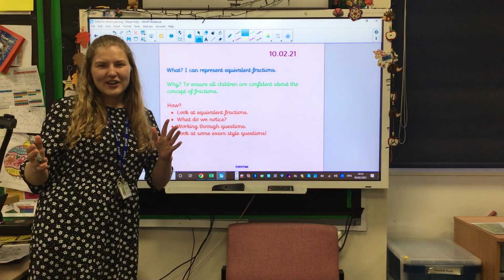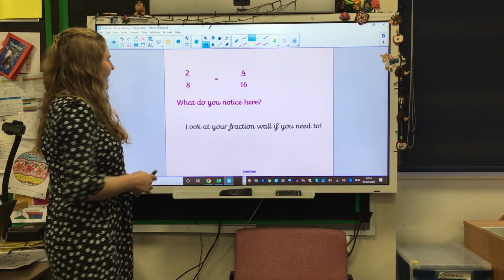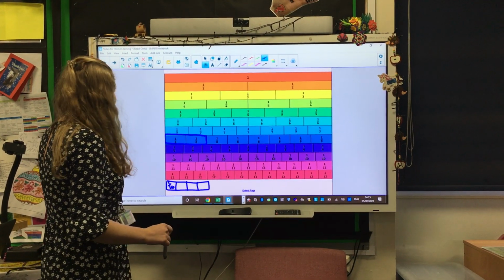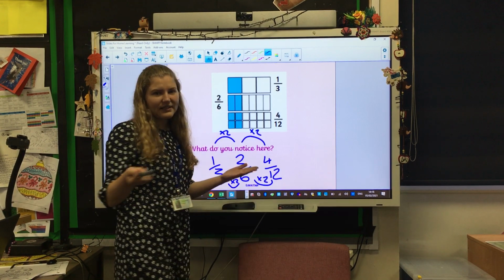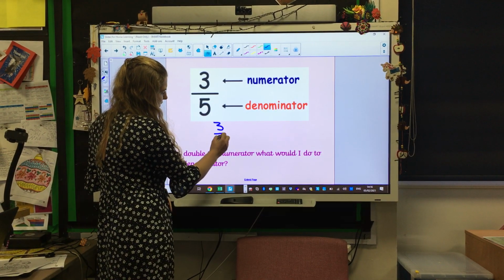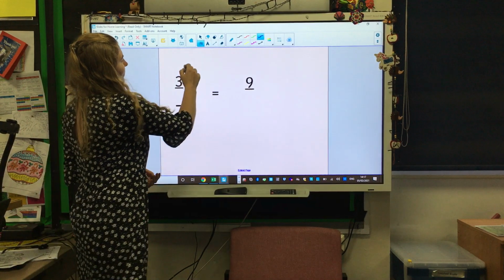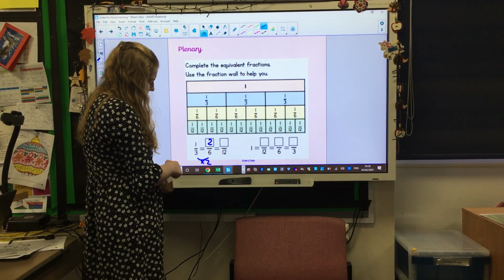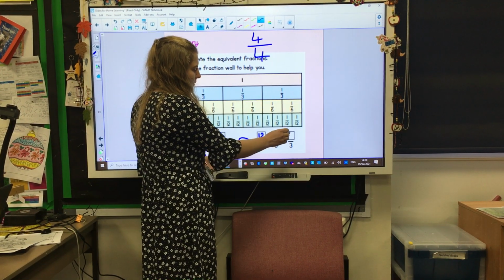Year 4 Wednesday Maths 10th Feb